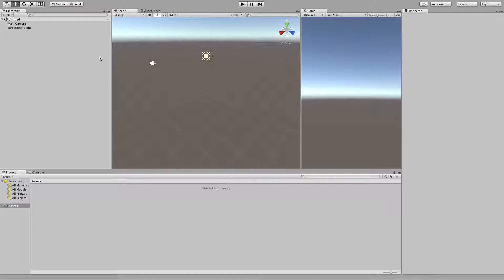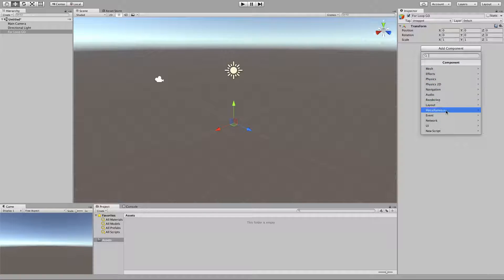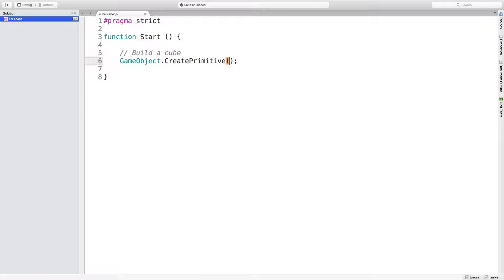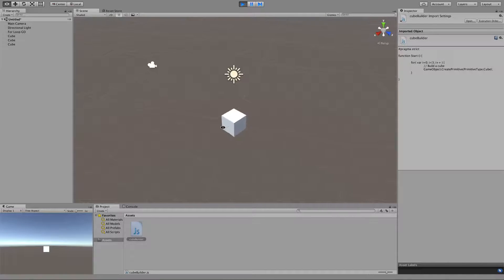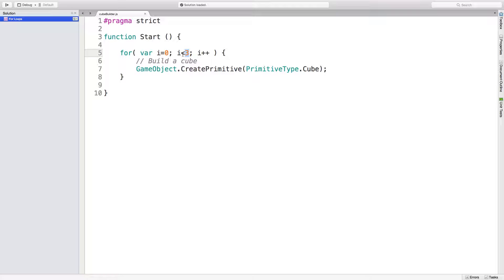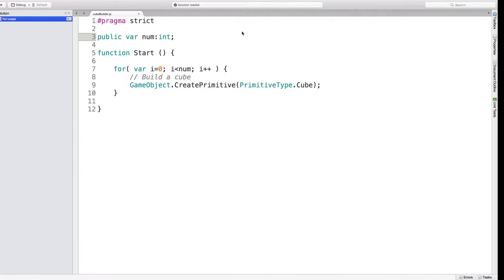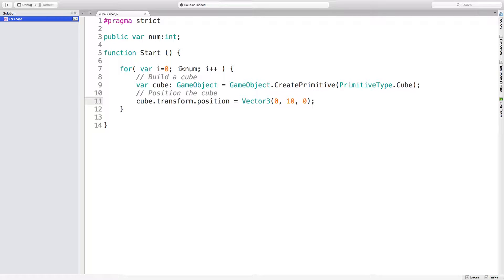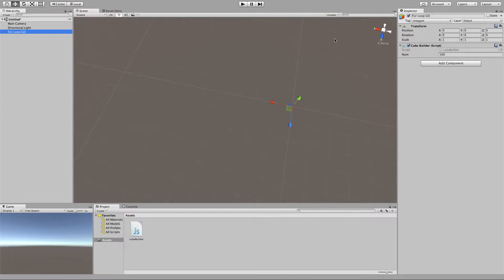For Loops in Unity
Use a JavaScript for loop to create multiple primitive objects.